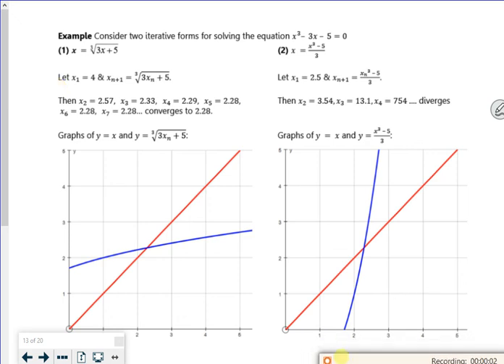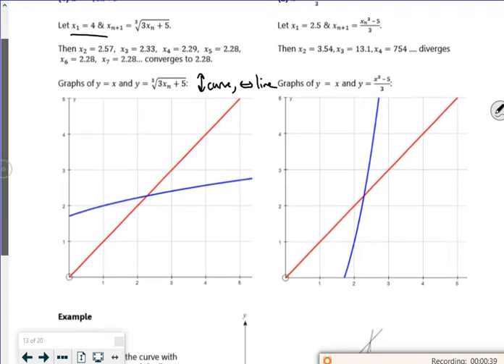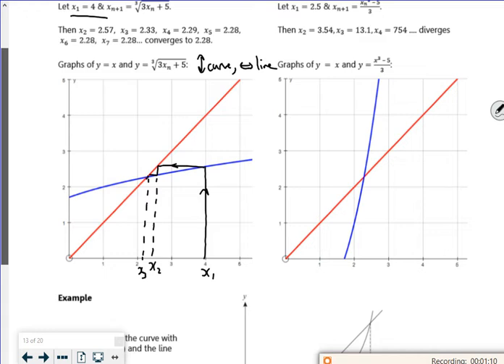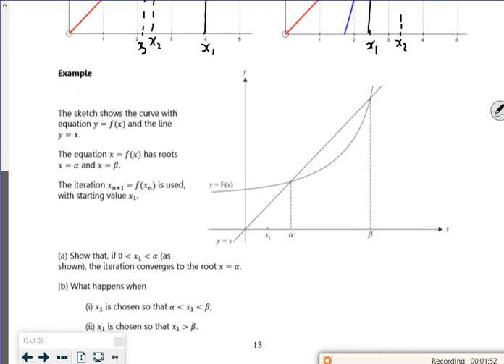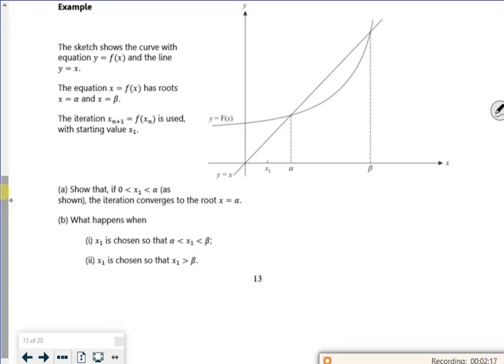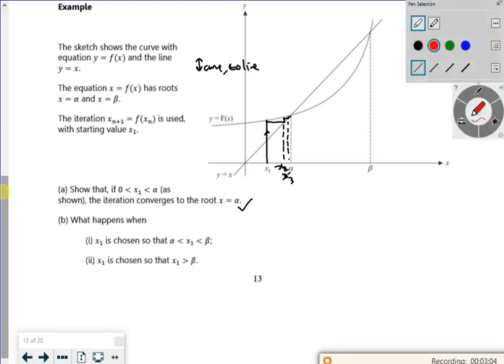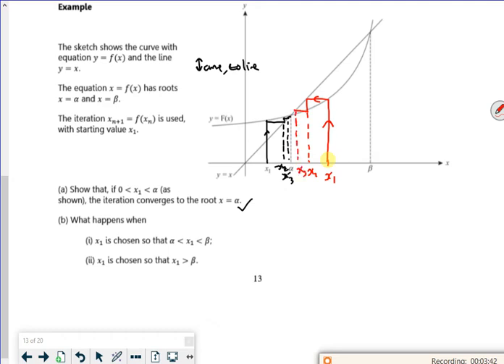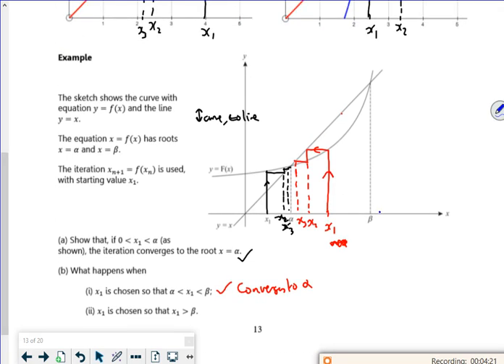A2 num method L2 vid5